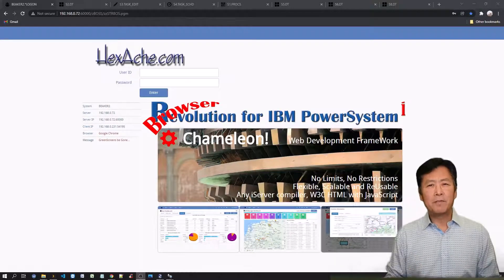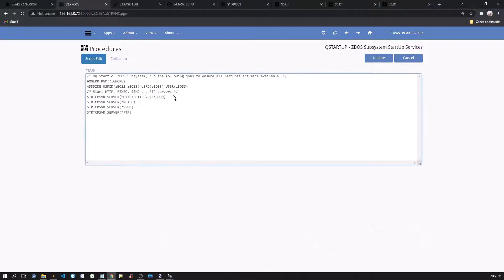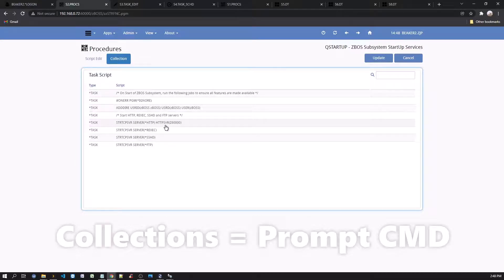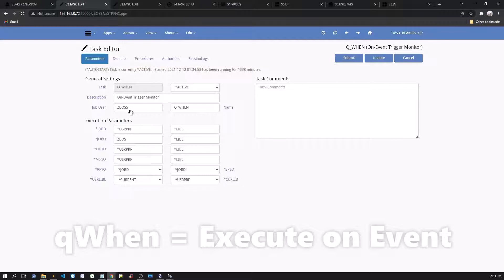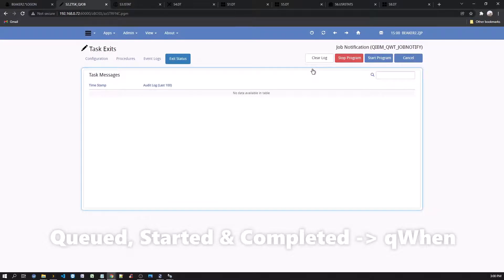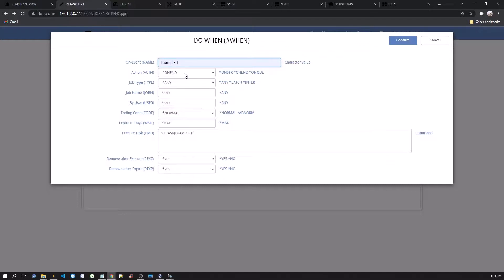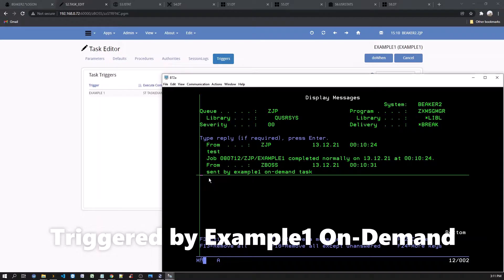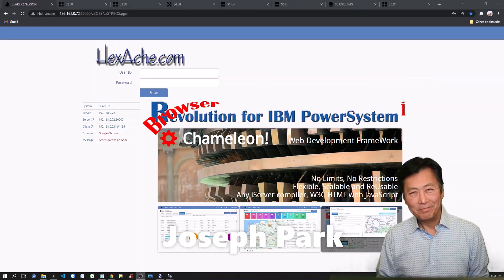08– How to Customize the Boot Process of the Chameleon Web Development FrameWork for IBM i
How the Chameleon Web Development Framework is used to modernize the IBM i, RPG community.

This channel helps IBM i developers to become more proficient in creating browser apps, by presenting step by step instructional videos on how best to use an IBM i Web Development Framework.

We are all about replacing the traditional display files (DSPF) with HTML pages.  The Chameleon Framework is a freeware and is available under the standard MIT license, and was built on IBM i for IBM i developers.  It provides a comprehensive development environment where RPGLe professionals will be able to create browser apps in matter of minutes.

* FREE *  - Framework to Create Browser Apps on IBM i
Chameleon Web Development Framework for IBM i

About
Two Guys, Mike Augel and Joseph Park with top level credentials and decades of IBM i experiences.  Mike has global expertise in providing business solutions and Joseph brings forth an in-depth development expertise from the lowest bowels of the IBM i to various modern languages on multiple platforms.

IBM i Modernization, i Series Web Development, AS400 Transformation, RPG Development, IBM I Web Innovation, Web Framework Advancement, AS400 Rejuvenation, IBM I Revolution, I Series Renovation, RPGLe Renewal, DSPF Makeover